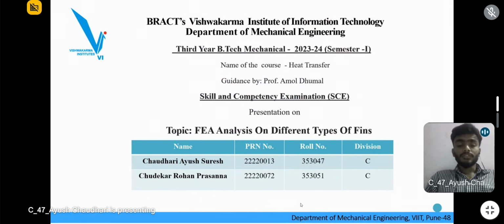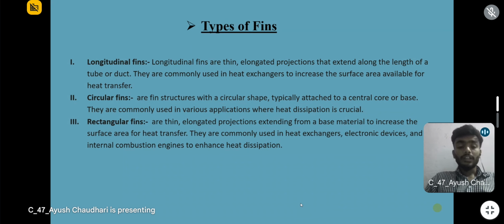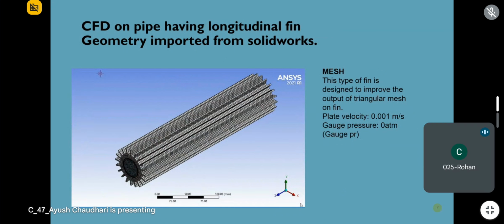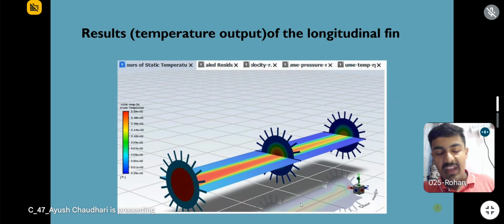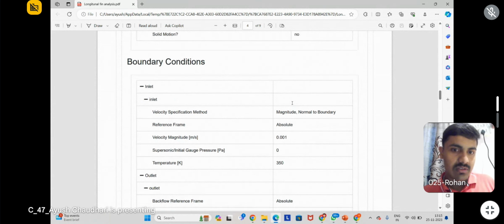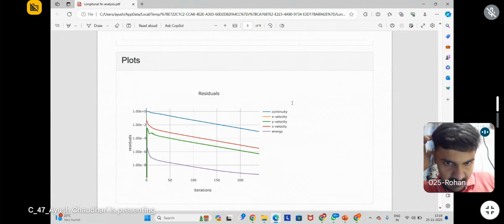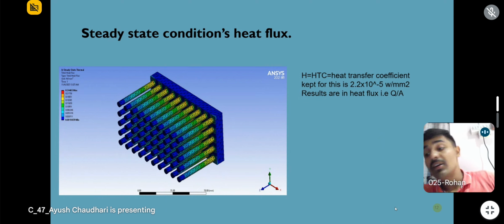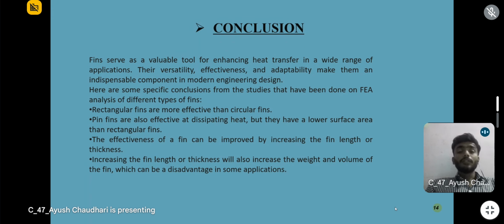HT SCE 2023 VIIT sem 5